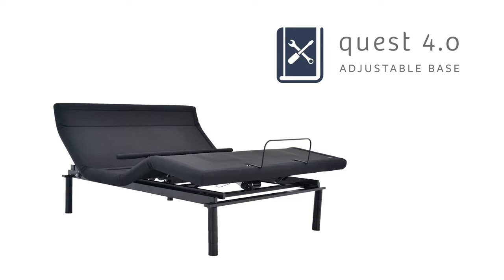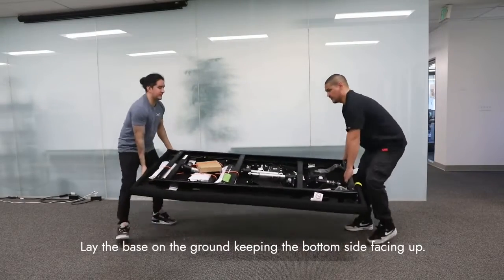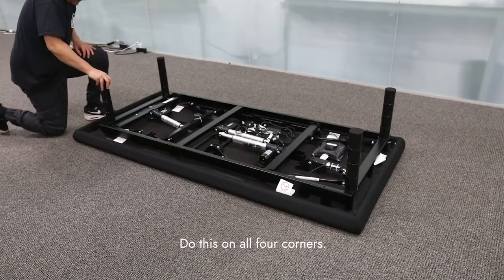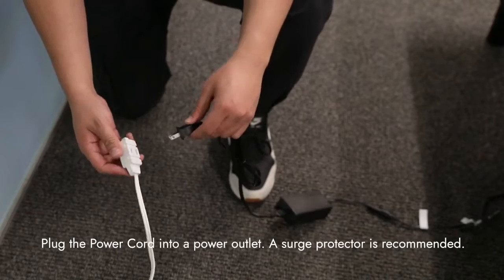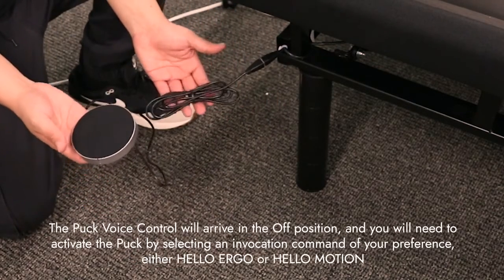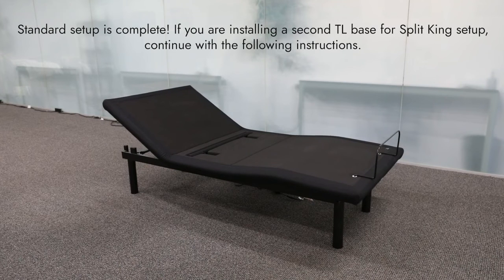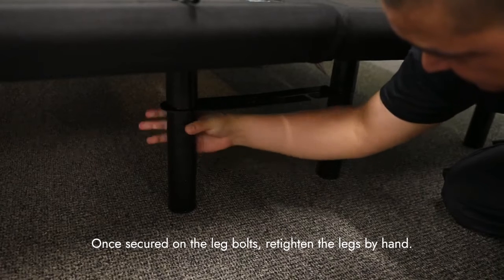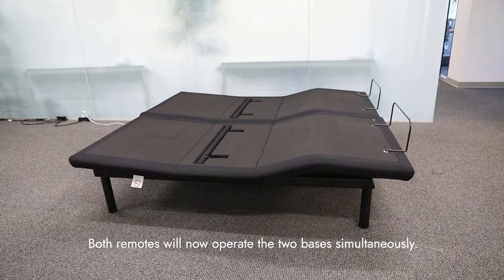Ergomotion Quest 4 0 Adjustable Bed-Setup with Best Prices